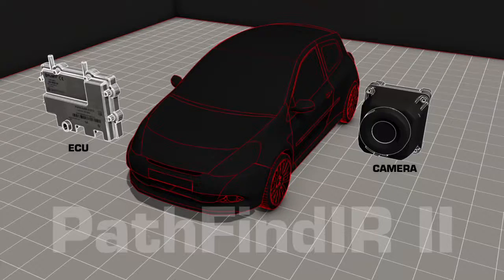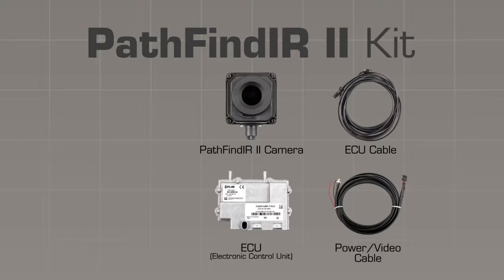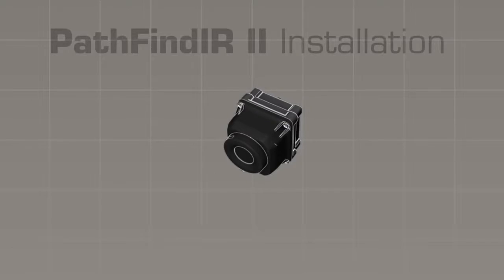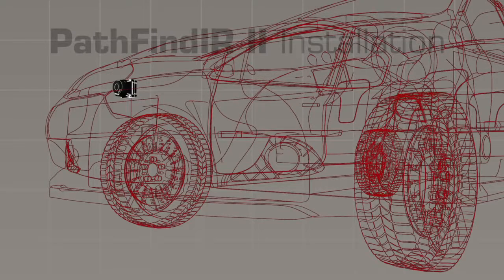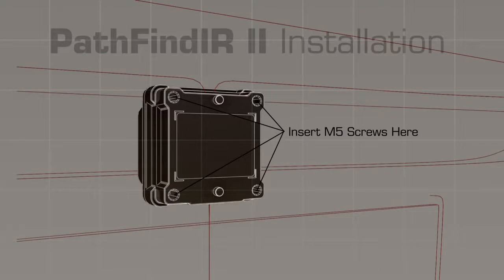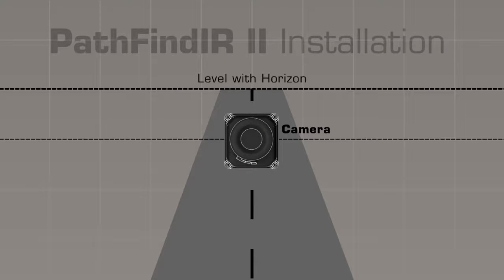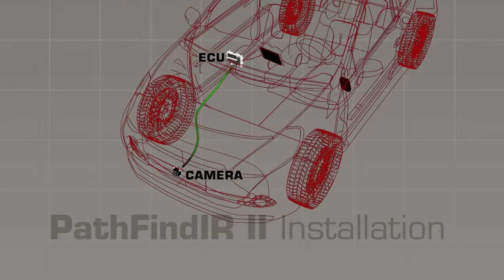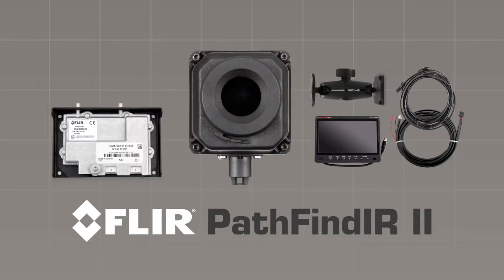FLIR PathFindIR II - How to Install Your Night Vision Camera